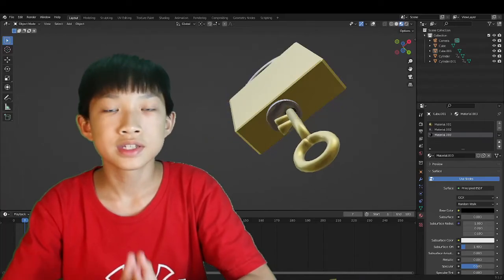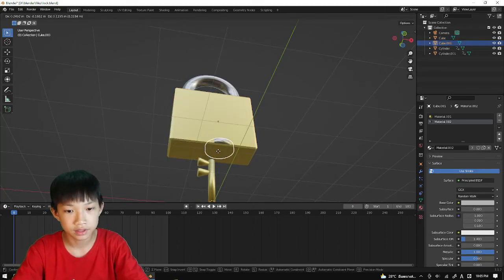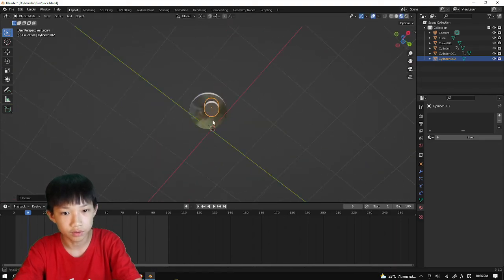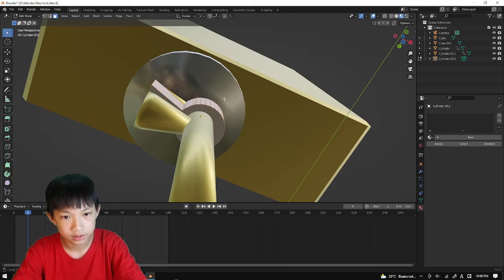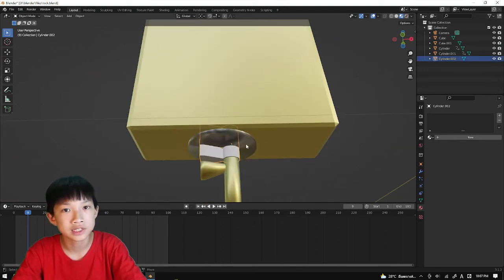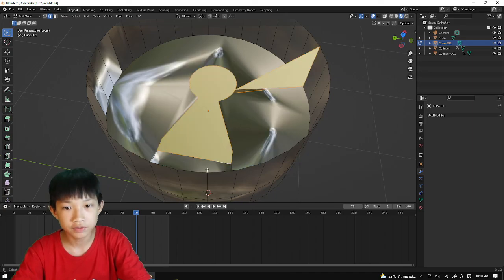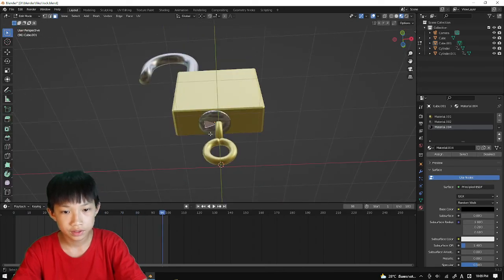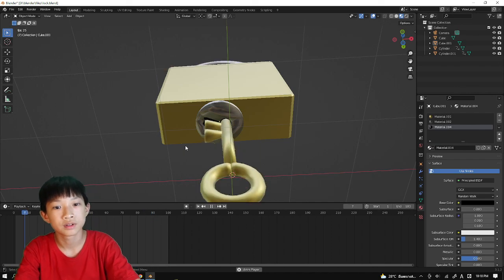How to make keyholes in Blender (unlocking lock animation 2/2 )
How to make keyholes in Blender (unlocking lock animation 1/2 )

0:00 intro
0:14 load earilier file
0:38 making our keyhole
6:32 outro